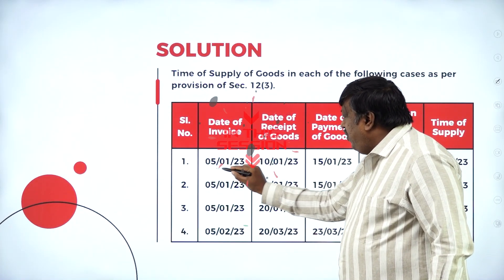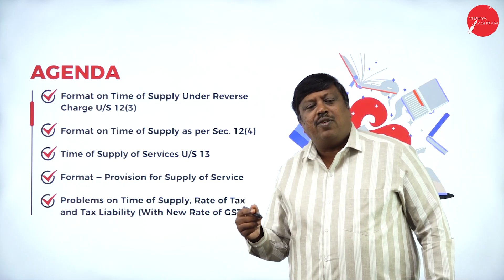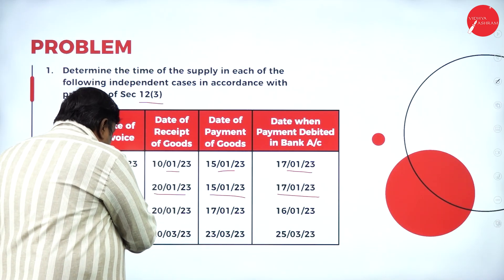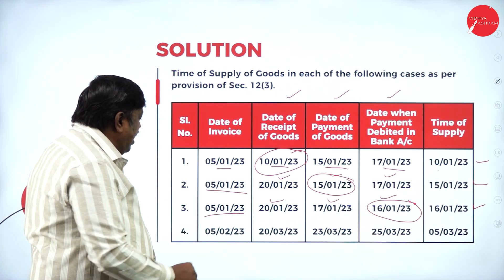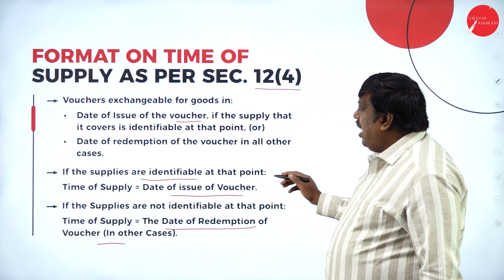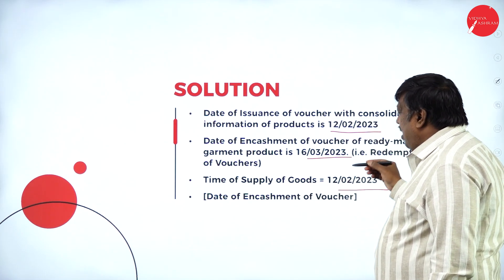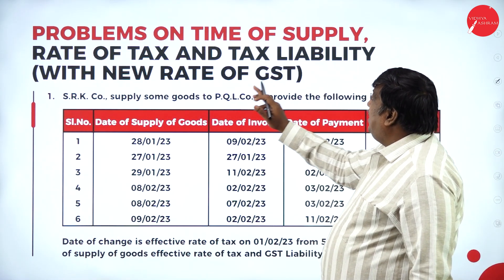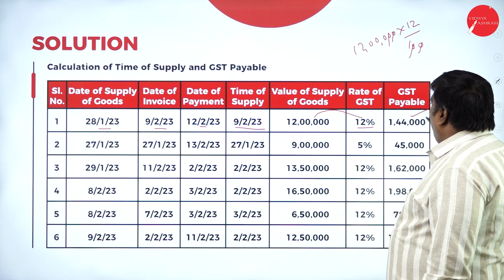DAY 10 | GOODS&SERVICES TAX |VI SEM | B.BA | NEP| TIME PLACE AND VALUE OF SUPPLY | L4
Course : B.BA
Semester : VI SEM
Subject : GOODS AND SERVICES TAX
Chapter Name : TIME PLACE AND VALUE OF SUPPLY
Lecture : 4